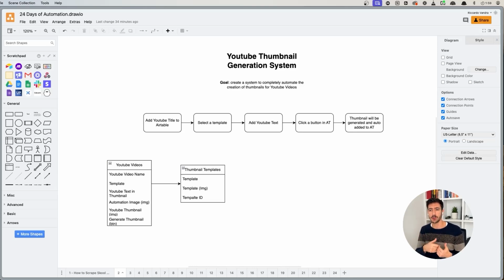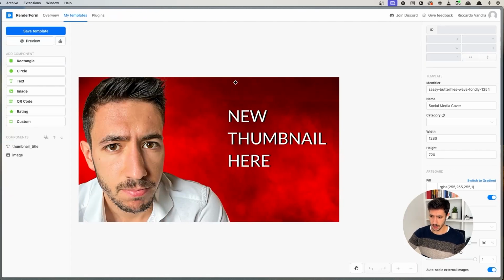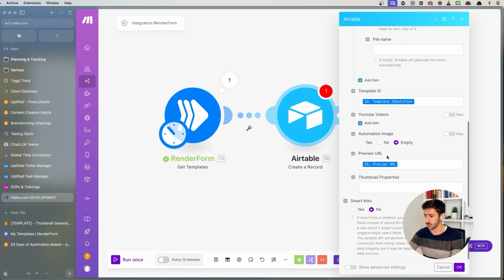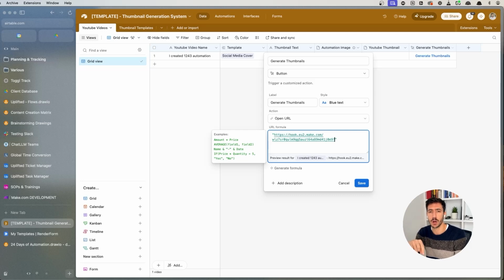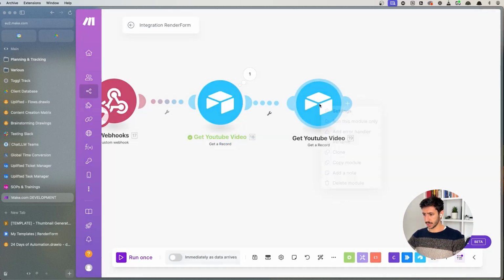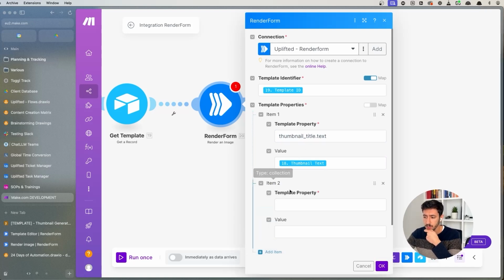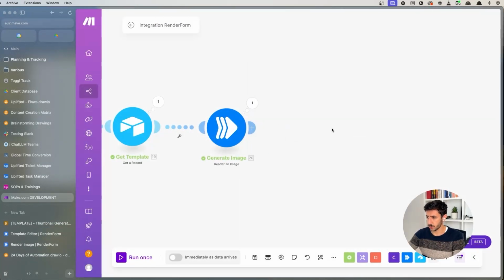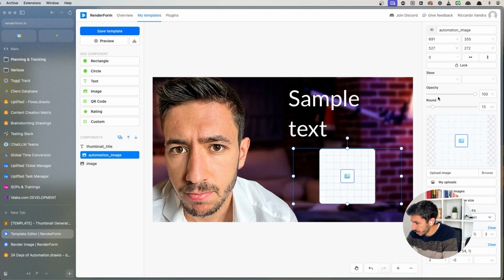Create an Automated Youtube Thumbnail Generation System